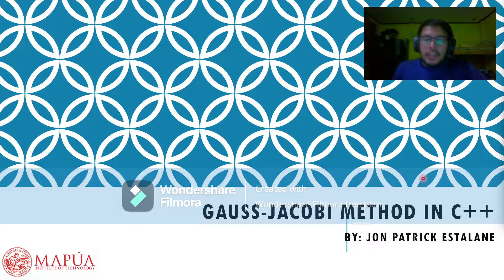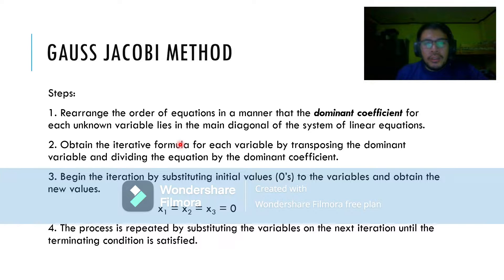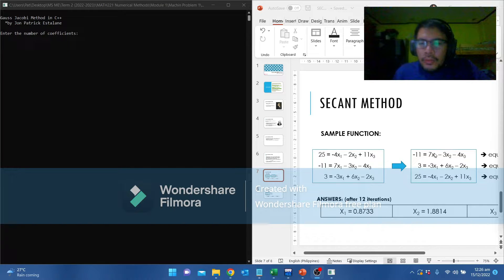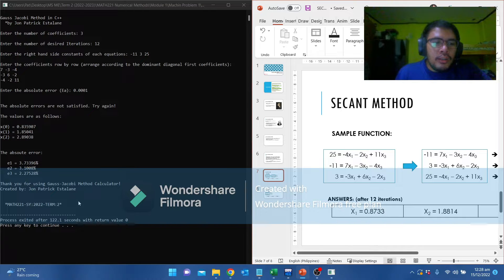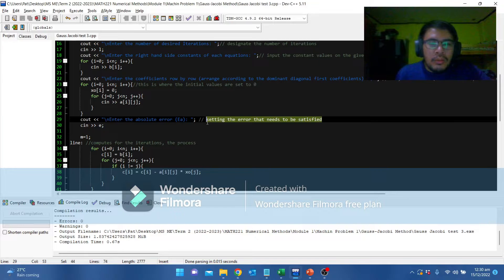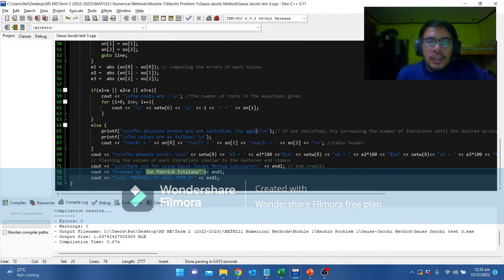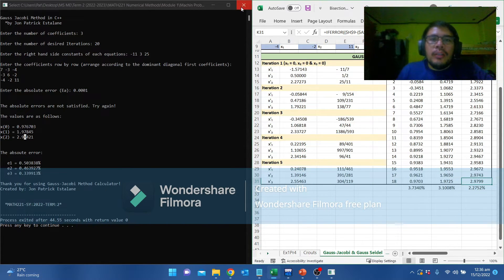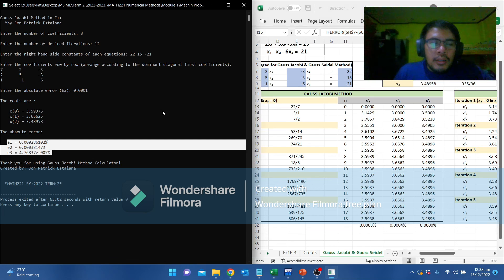Gauss Jacobi Method in C++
this video has a basic idea for the Gauss-Jacobi Method, brief explanation for the program and some samples in using the program.

for the completion of Machine problem 1 in MATH221 Numerical Methods, Term 2.